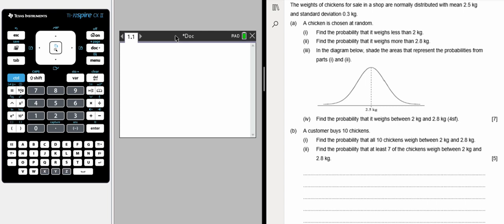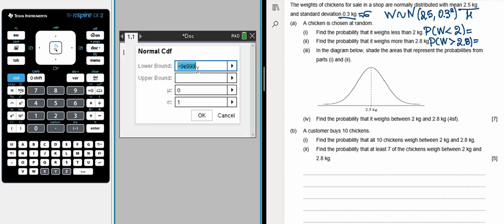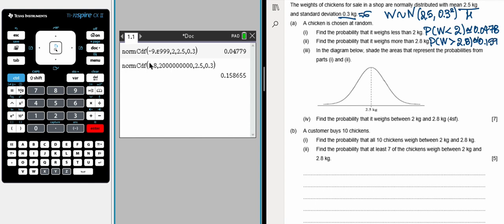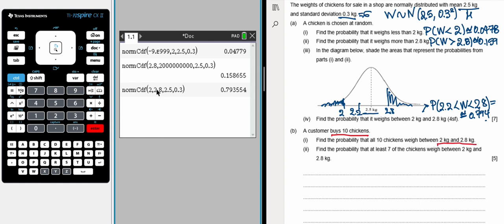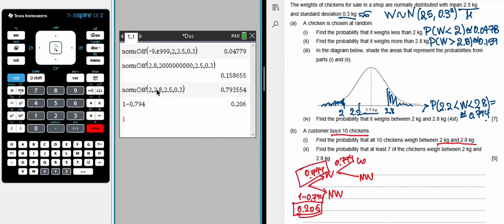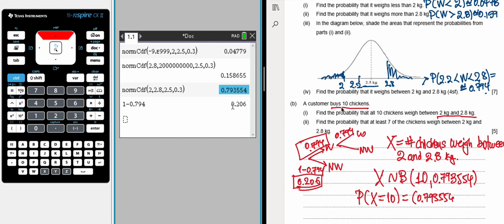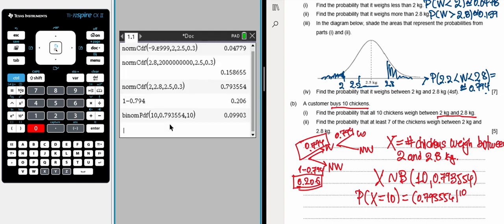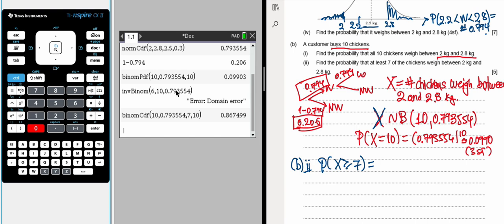MAA SL/HL IB Math Combination of Normal and Binomial distributions with TI-Nspire GDC.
**Video Description:**

📊 **Combining Normal and Binomial Distributions in IB Math with TI-Nspire** 🎓

In this video, we explore the **intersection of Normal and Binomial distributions** in IB Mathematics (SL/HL) and show you how to utilize the **TI-Nspire GDC** to solve these complex problems step-by-step.

You’ll learn:
✅ How to identify when to approximate a Binomial distribution with a Normal distribution.
✅ The conditions for applying the Normal approximation effectively.
✅ Step-by-step guidance on solving real-world problems using your TI-Nspire GDC.
✅ Strategies for interpreting GDC outputs and applying them in exams.

This tutorial is perfect for MAA SL/HL students preparing for their IB Math assessments, exams, or IA projects.